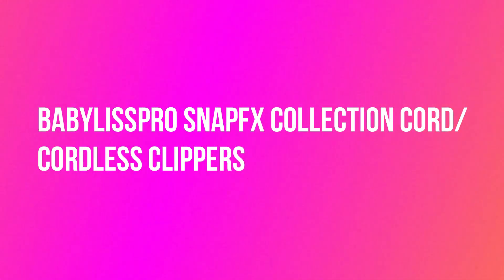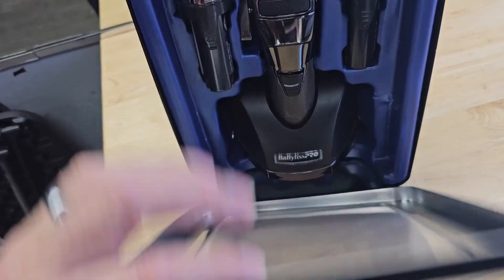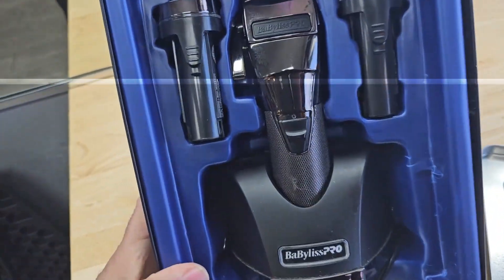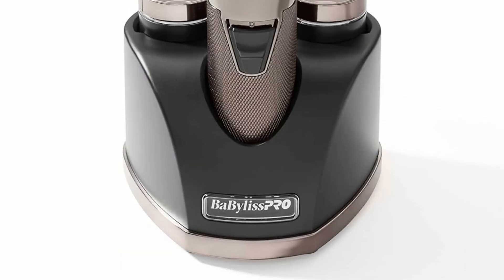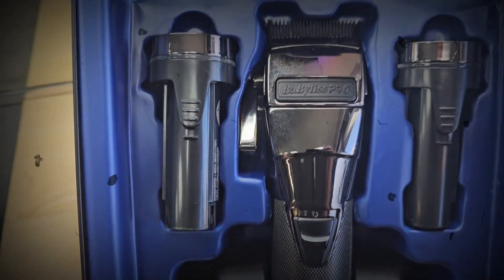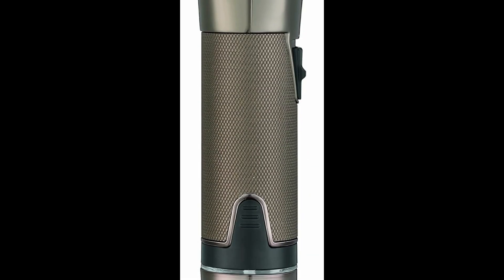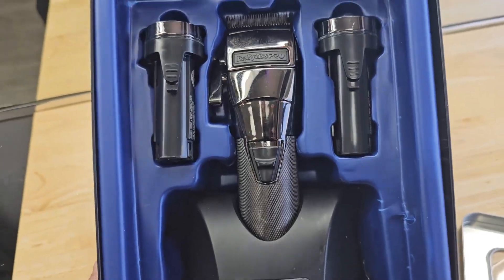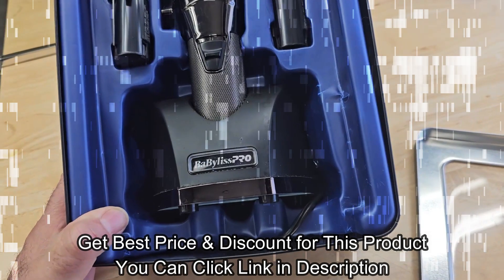Beauty & Personal Care - BaBylissPRO SNAPFX Collection Cord/Cordless Clippers